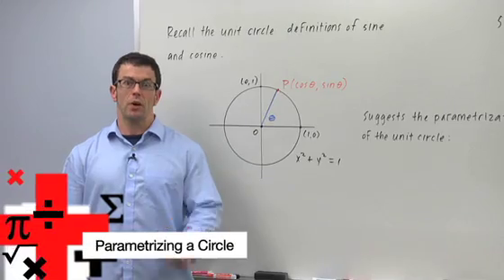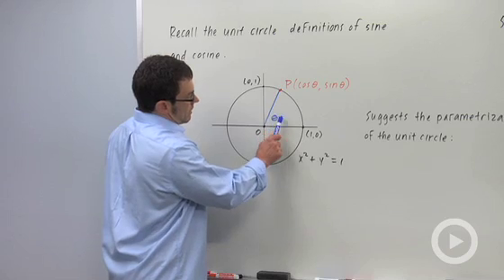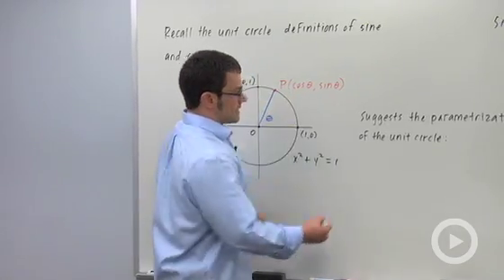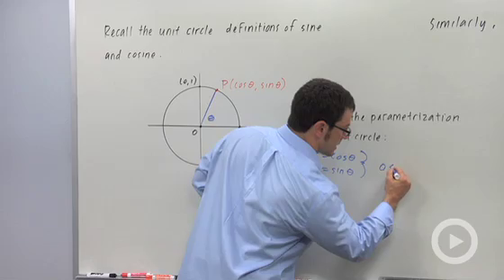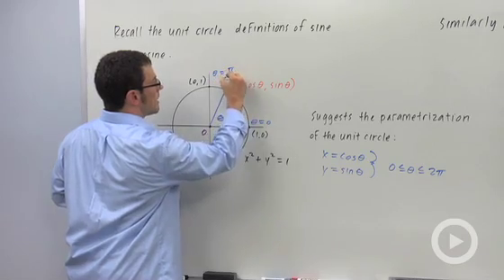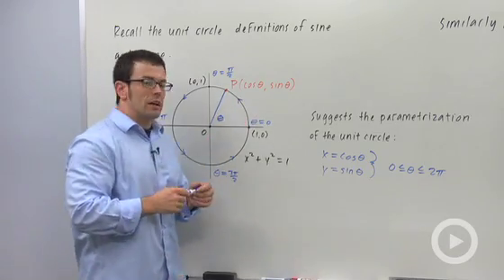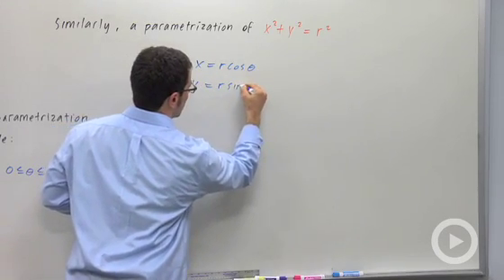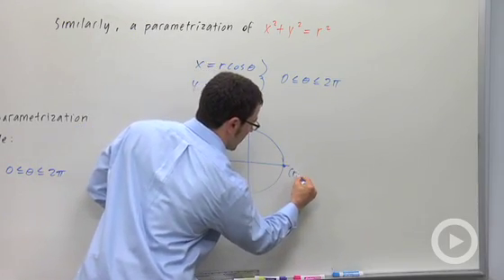Parametric Equations for a Circle